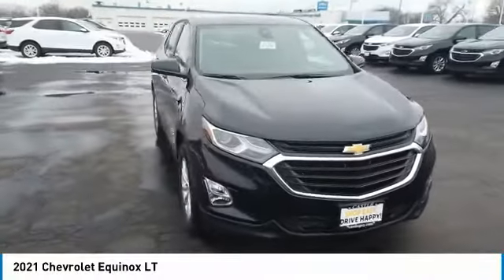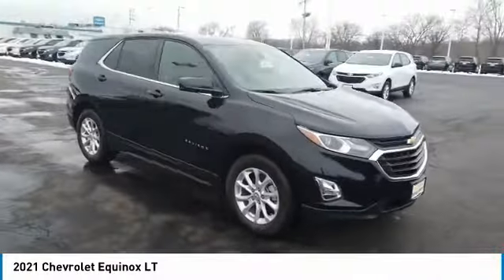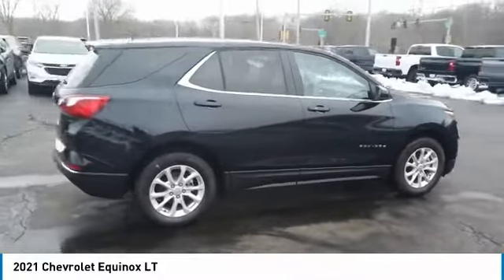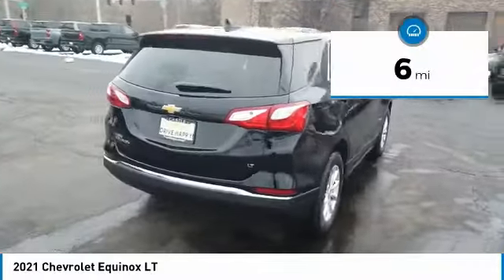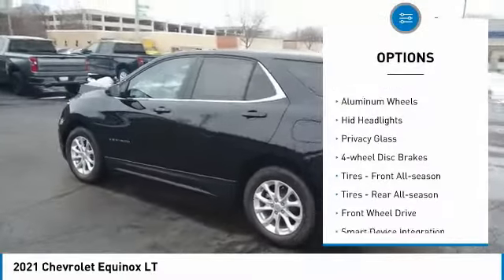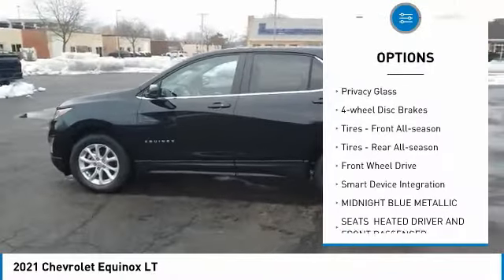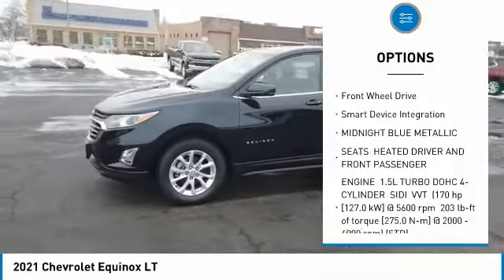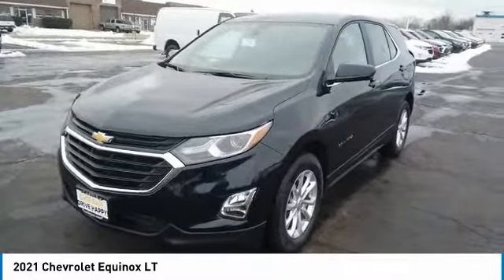2021 Chevrolet Equinox N21288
2021 CHEVROLET EQUINOX Elk Grove Village, IL
Stock# N21288

175 N. Arlington Heights Rd.

Scores 31 Highway MPG and 26 City MPG! This Chevrolet Equinox delivers a Turbocharged Gas I4 1.5L/92 engine powering this Automatic transmission.

For a must-own Chevrolet Equinox come see us at Castle Chevrolet North, 175 North Arlington Heights Rd, Elk Grove Village, IL 60009. Just minutes away!